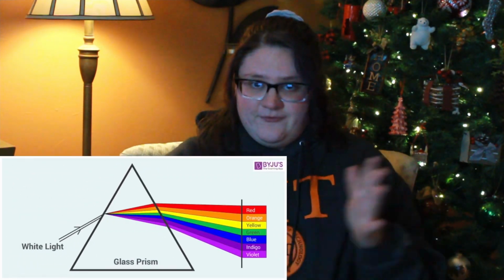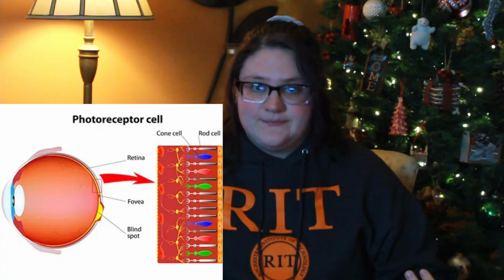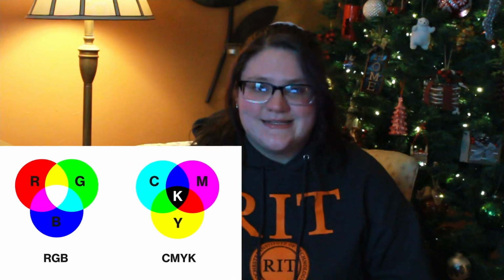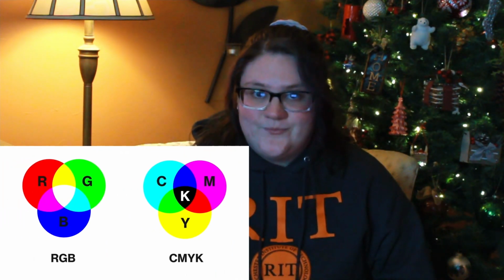A Crash Course in Color!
Thank you to Professors Figueroa and Ferwerda at Rochester Institute of Technology for my color and imaging knowledge!

- Song “Acoustic Vibe” courtesy of RomanSenkyMusic and pixabay.com
- Photoreceptor cell photo courtesy of the American Academy of Opthamology
- Light reflection vs absorption photo courtesy of Maggie’s Science Connection